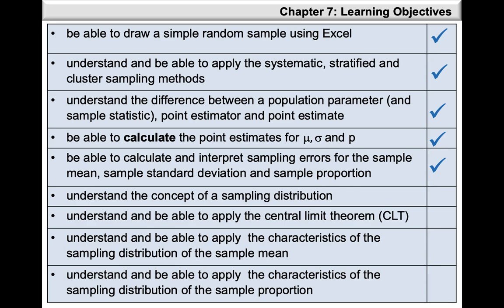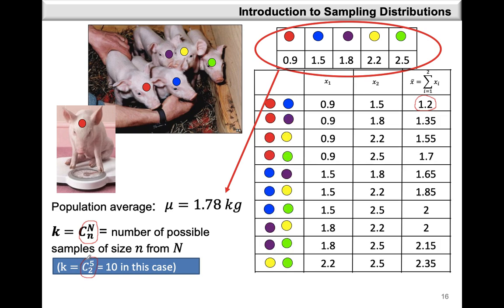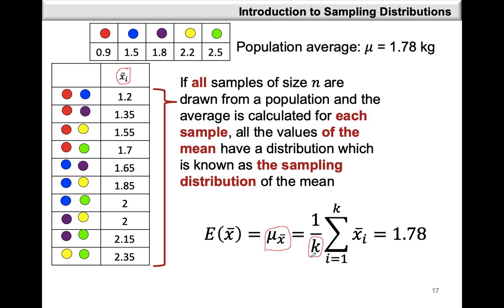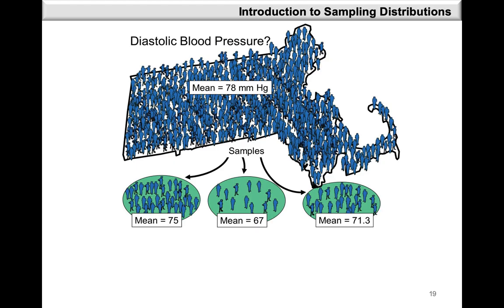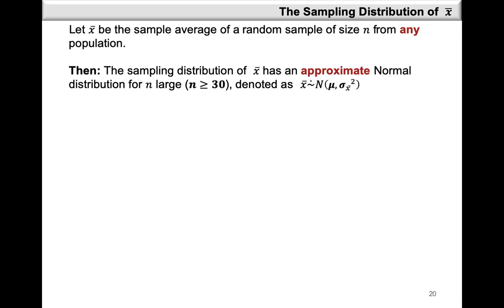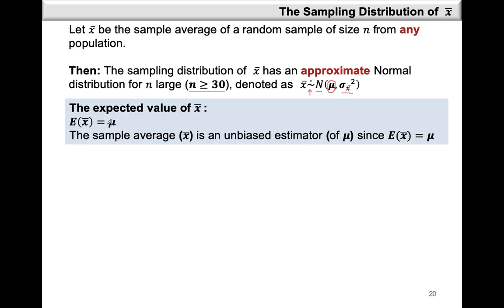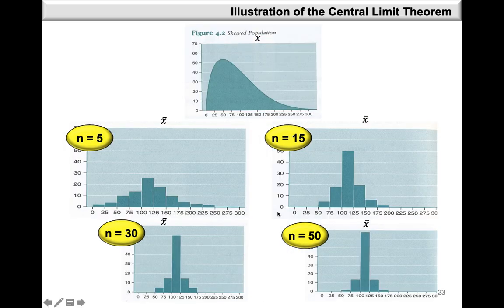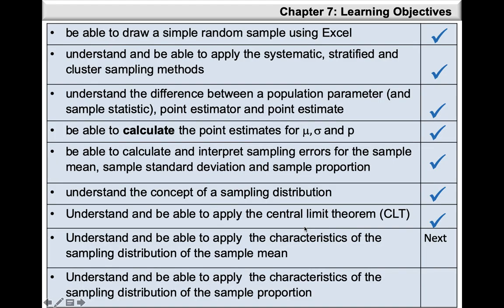Chapter 7: Sampling distribution of the mean - Part 1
Introduction to the sampling distribution of the mean.